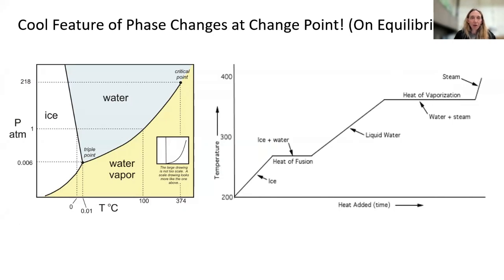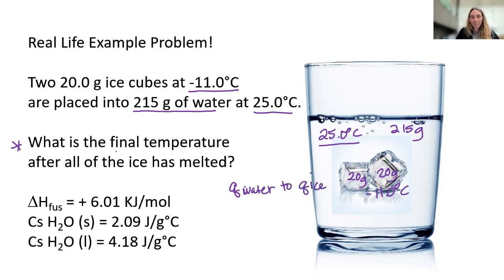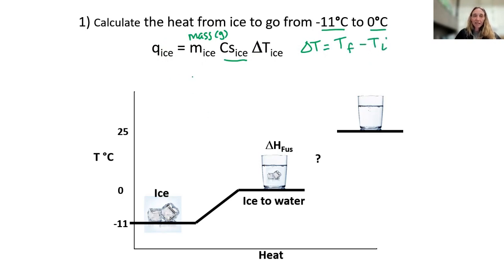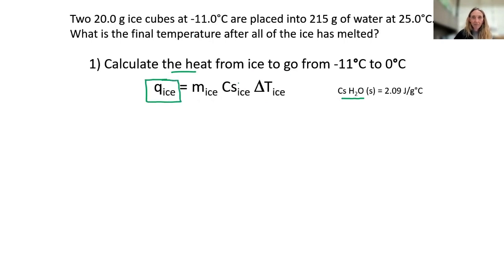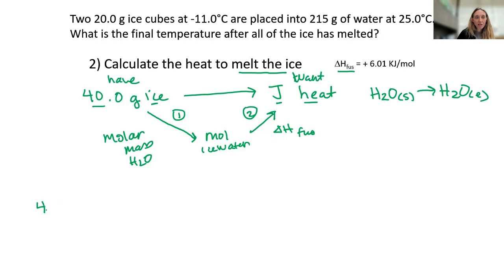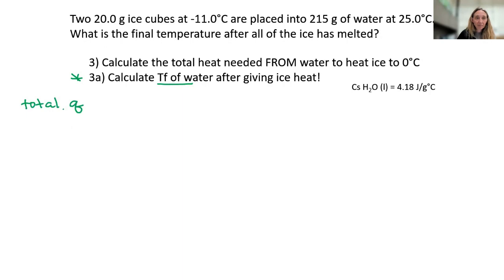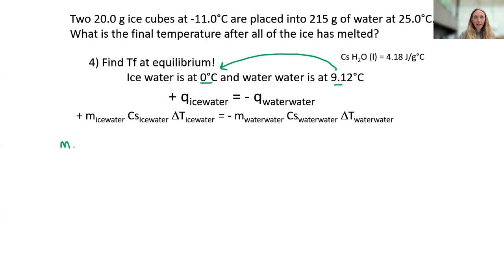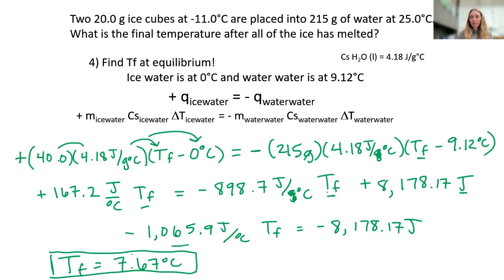IGC Ch 12 Adding Ice to Water Temperature Conversion of a Phase Diagram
This video contains a description of what happens at the equilibrium line of a phase diagram and then goes into an example of adding ice to water and calculating the final temperature. The example uses specific heats and heat of fusion in four steps to find the answer.